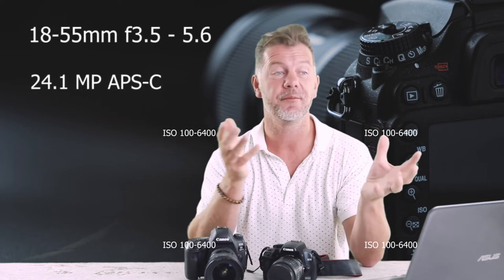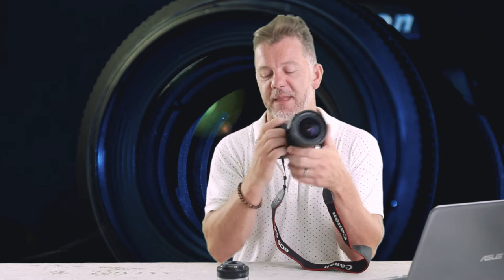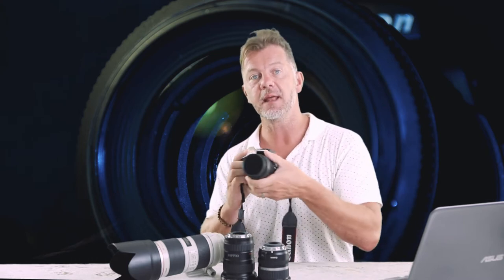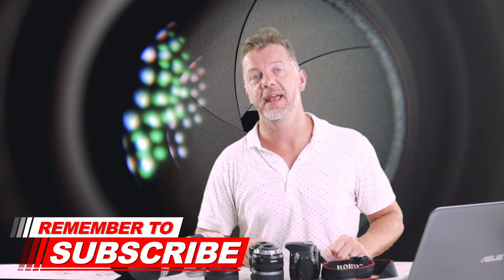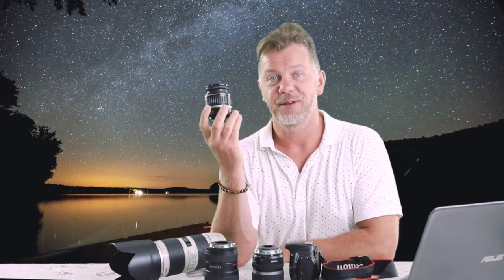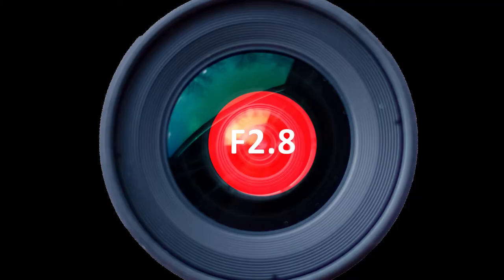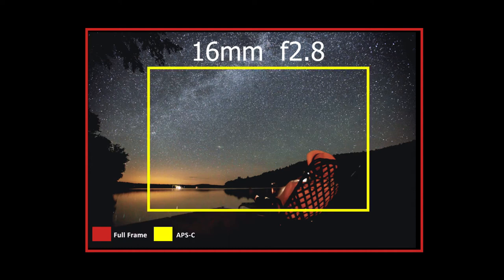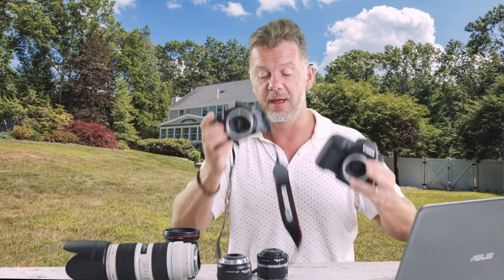DSLR Camera Beginner Buyer Guide 2020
If you are new to photography and looking to buy for your first digital camera, this video will help to demystify a lot of the technical terminology you will see and hear when looking for your first Digital DSLR or Mirrorless Camera.

I demonstrate the differences between a full-frame sensor, a cropped sensor and a micro 4 3rds sensor. I will show the differences when using a high ISO to take photos and I explain about aperture and in particular what a variable aperture lens is and what the numbers mean, relating to photography and performance of the lens you are interested in.

If you have any questions, I'd love to help and will try to answer as quickly as possible.